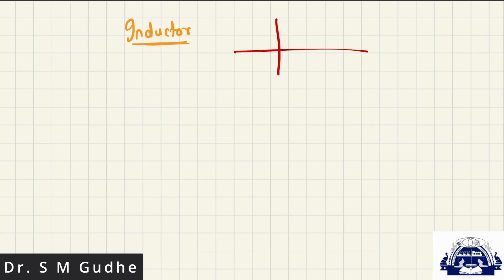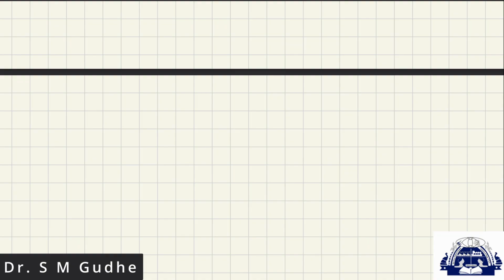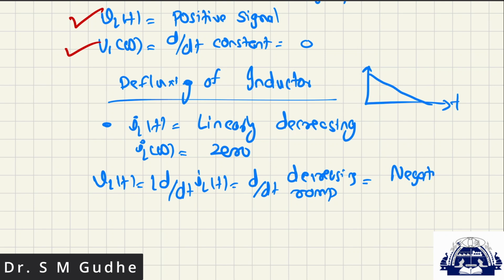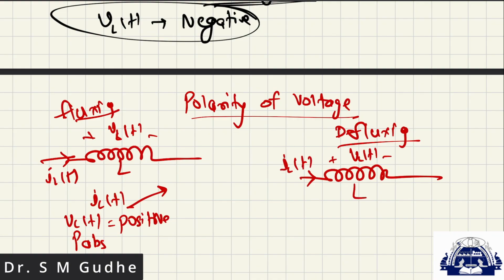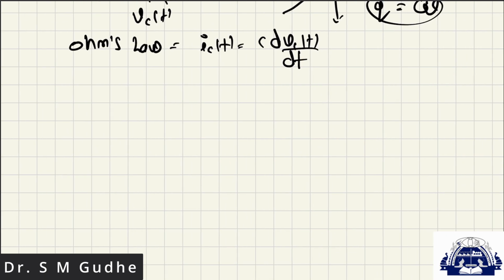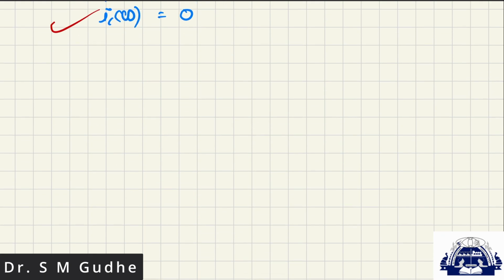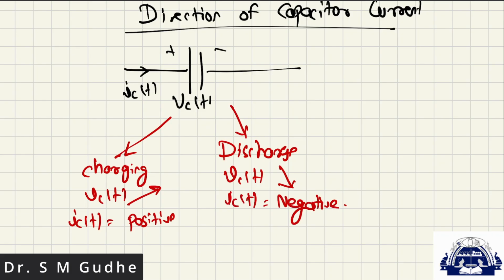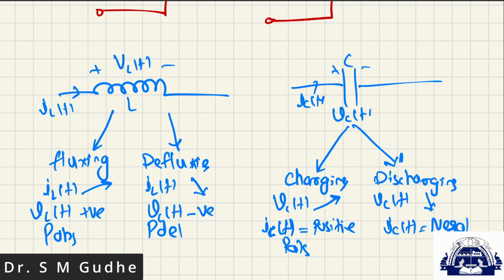Lecture 6: Concept of Inductor and Capacitor to solve complex networks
Welcome to Lecture 6! In this comprehensive session, Dr. S M Gudhe explores the fundamental concepts of inductors and capacitors — two critical components essential for analyzing and solving complex electrical networks.

 What You'll Learn:

INDUCTORS:
Definition and basic principles of inductance
Ohm's Law for inductors: V_L(t) = L × dI/dt
Understanding flux linkage (Φ = LI)
How to calculate current through inductors using integration
Why inductors are "memory elements"
Key property: Inductors prevent sudden changes in current
Charging (Fluxing) behavior and power absorption
Discharging (Defluxing) behavior and power delivery
Current and voltage polarity management
Practical applications in circuit analysis

CAPACITORS:
Definition and basic principles of capacitance
Ohm's Law for capacitors: I_C(t) = C × dV_C/dt
Understanding charge storage (Q = CV)
How to calculate voltage across capacitors using integration
Key property: Capacitors prevent sudden changes in voltage
Charging behavior and power absorption
Discharging behavior and power delivery
Real-world applications in circuit design

 Key Takeaways:
✓ Memory elements and their role in circuit analysis
✓ Transient and steady-state behavior
✓ Energy storage and power relationships
✓ Polarity conventions for solving KVL/KCL

 Topics Covered:
Inductor fundamentals and characteristics
Capacitor fundamentals and characteristics
Current-voltage relationships
Fluxing and defluxing analysis
Charging and discharging cycles
Power calculations
Circuit behavior at steady-state
Polarity rules and best practices
Instructor
Dr. S M Gudhe — Electrical Engineering Department, SGGSIET, Nanded

 Timestamps:
0:00 — Introduction
0:06 — Inductor Definition & Energy Storage
0:13 — Flux-Current Relationship
0:25 — Ohm's Law for Inductors
0:32-0:53 — Current Calculation & Integration
1:07 — Memory Element Concept
1:10-1:14 — Continuity of Inductor Current
1:45-2:22 — Fluxing/Charging Behaviour
2:42-3:11 — Defluxing/Discharging Behavior
3:31-5:24 — Polarity Management & Thumb Rules
5:33-5:48 — Capacitor Fundamentals & Ohm's Law
5:49-6:27 — Voltage Calculation & Continuity
6:31-7:04 — Capacitor Charging Behavior
7:11-7:39 — Capacitor Discharging Behavior
8:08-9:21 — Polarity Rules & Energy Storage/Delivery
9:22+ — Summary & Applications

 Perfect For:
Engineering students studying circuit theory
Professionals refreshing core concepts
Anyone learning power systems and electrical networks
Exam preparation for electrical engineering